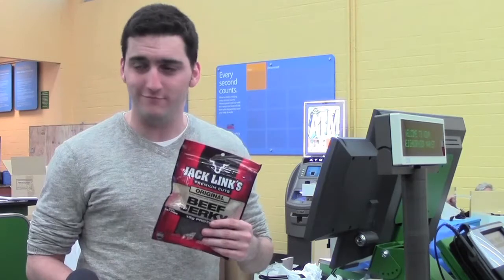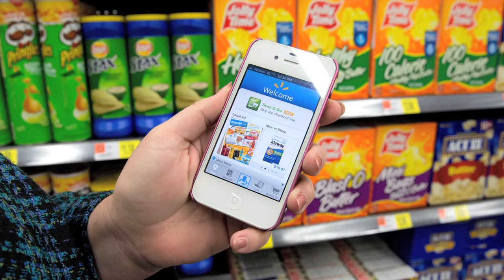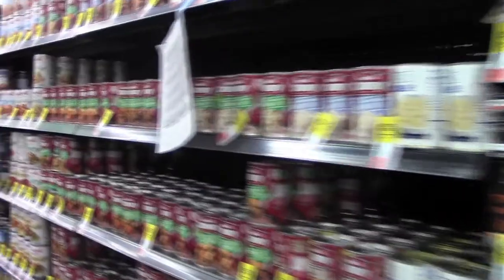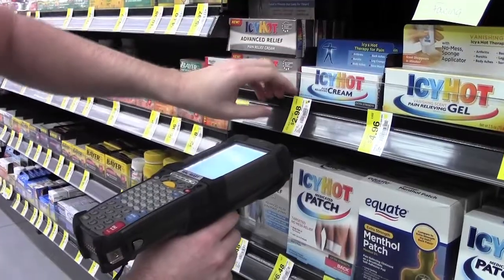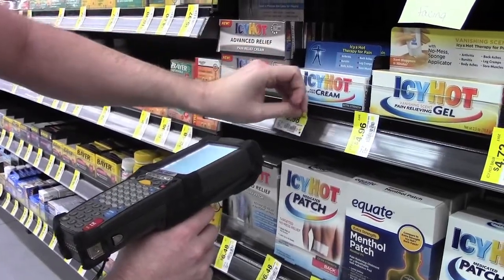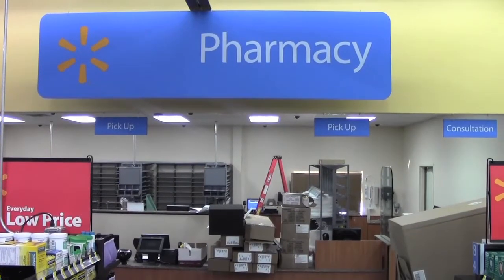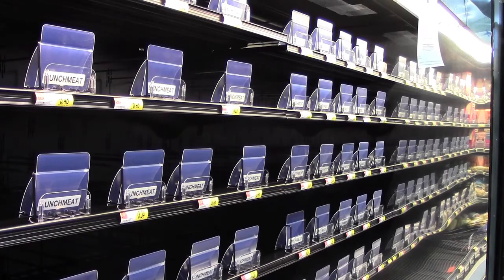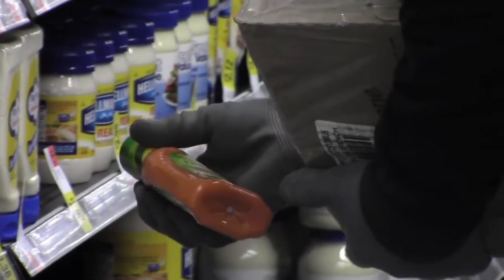Omaha Walmart Neighborhood Market.mov